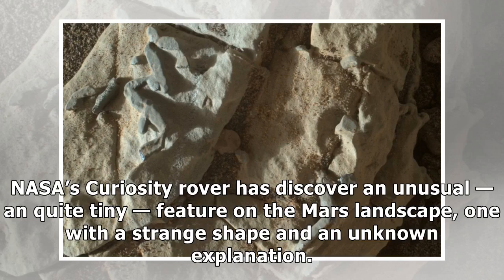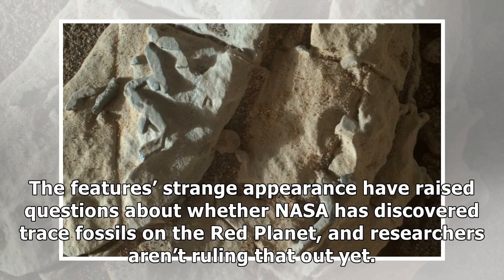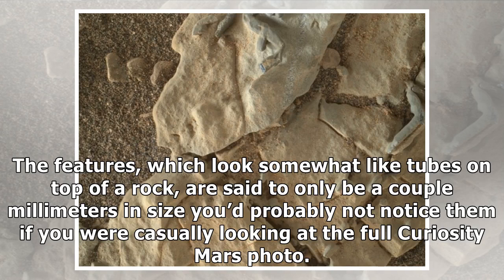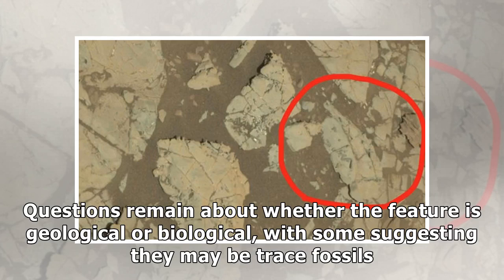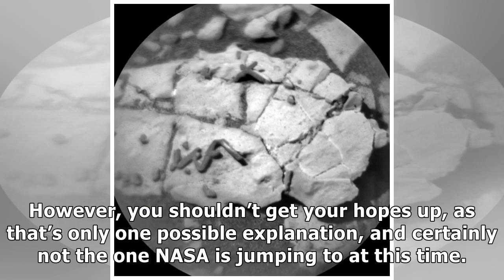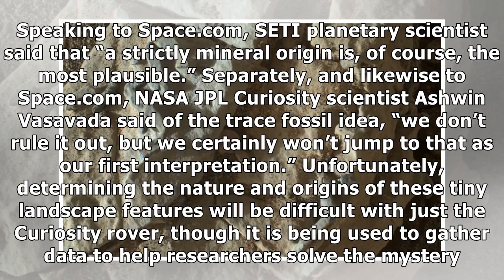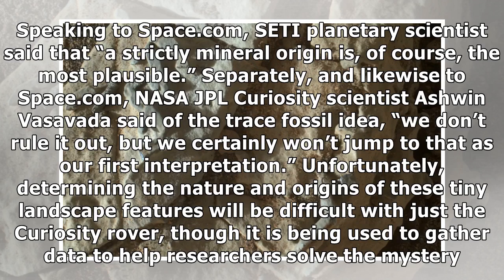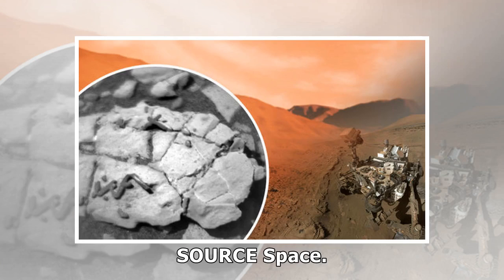US News - Curiosity finds strange, tiny mars feature: trace fossils possible